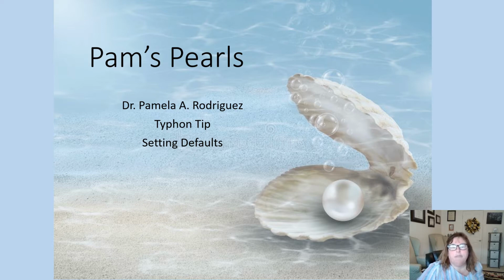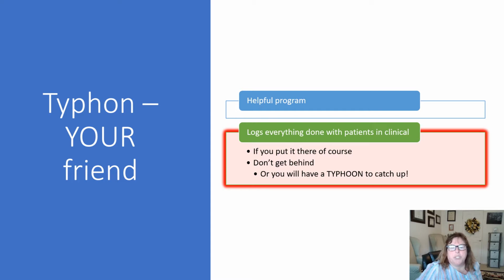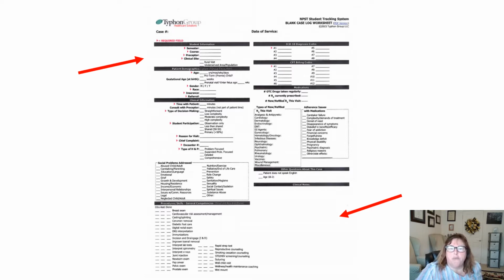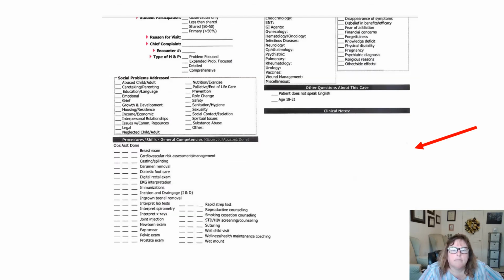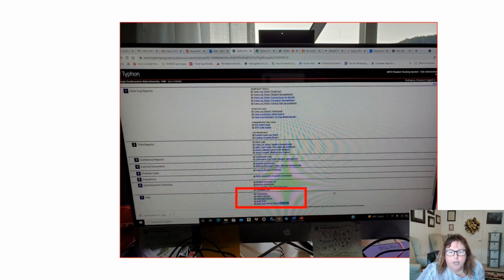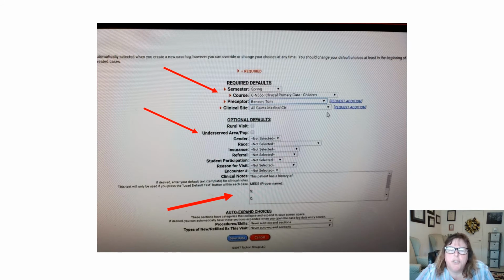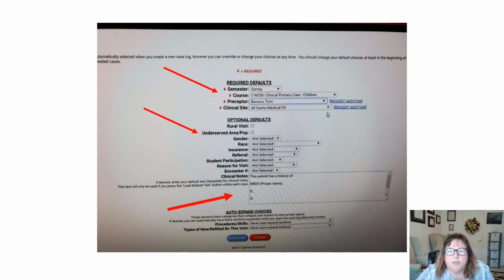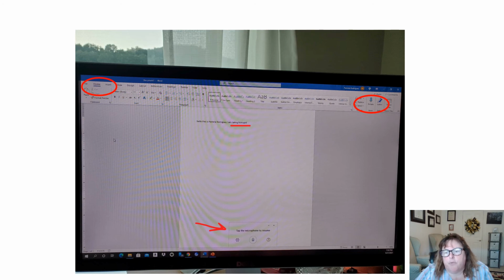PamsPearl Typhon Set Defaults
Default settings for TYPHON for MSN and DNP NP students